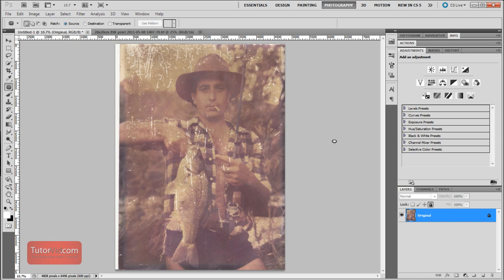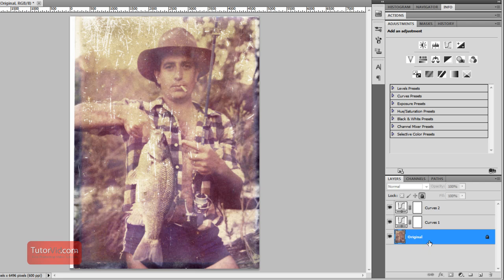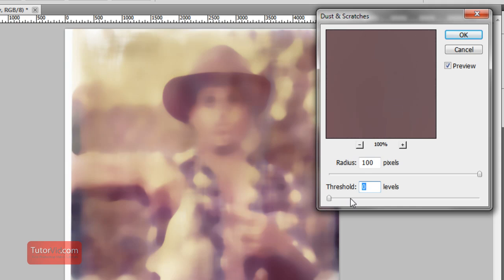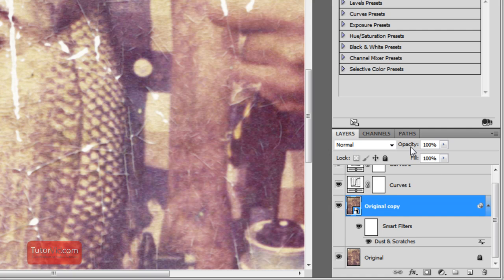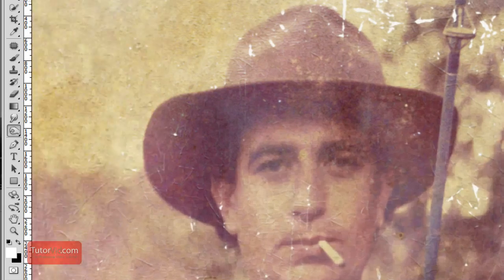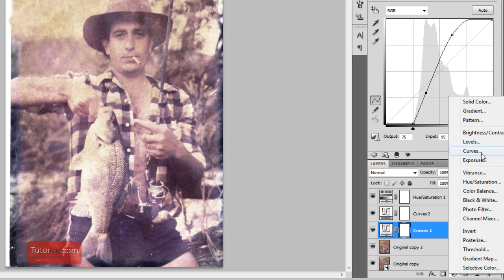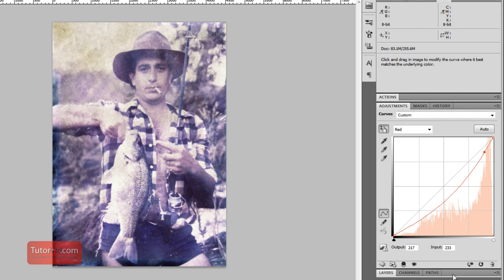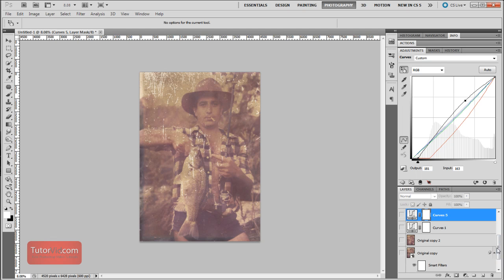Photoshop Tutorial - How to Repair an Old Photo [In Depth] Intermediate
An in-depth Adobe Photoshop tutorial showing you the steps to repair an old discolored scratched photo.